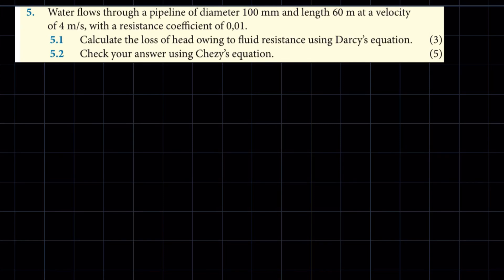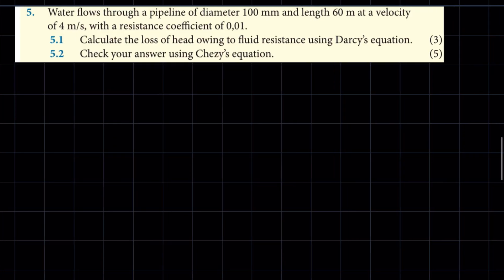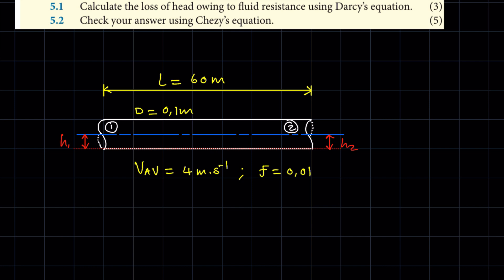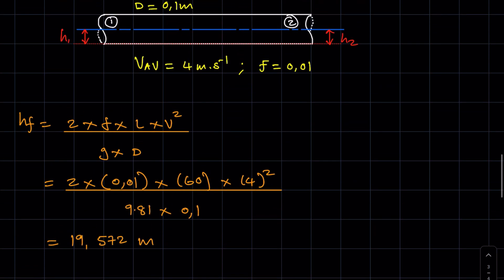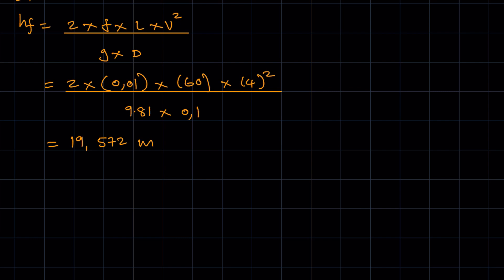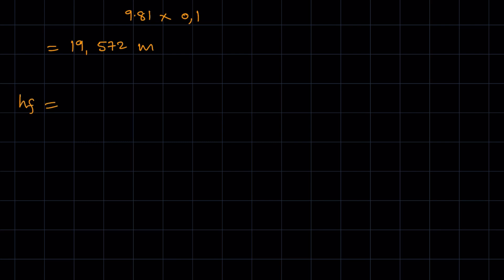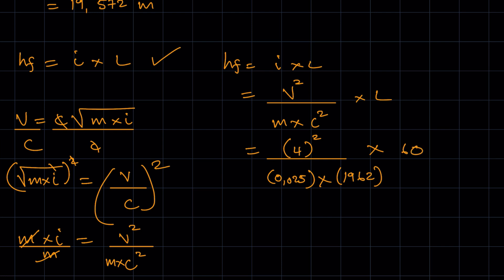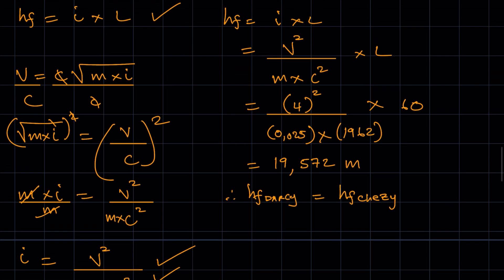Darcy and Chezy’s Formula Part 4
This video is based on Darcy and Chezy’s Formula  Part 4. Hydraulics. Hydraulic systems. Mechanotechnics N4. Darcy's formula. Chezy's formula.  @The_Nated_God